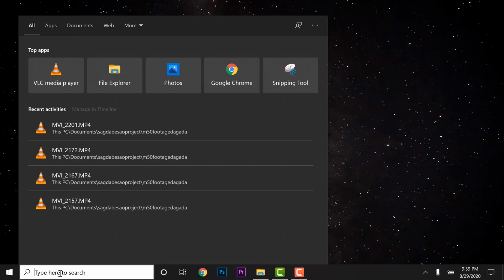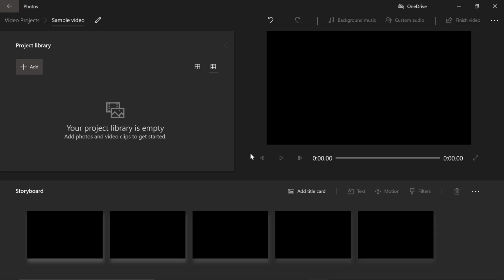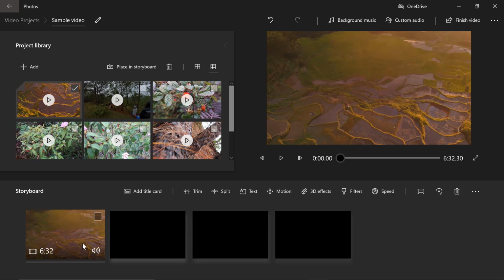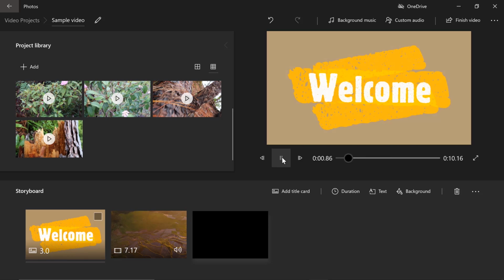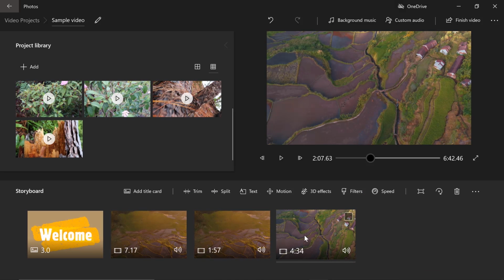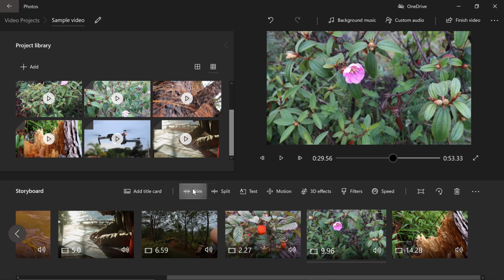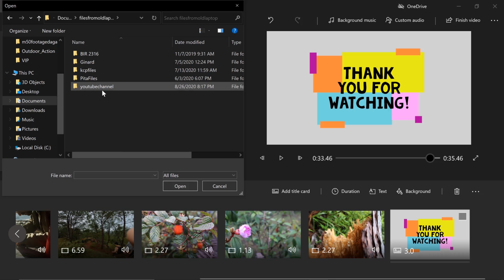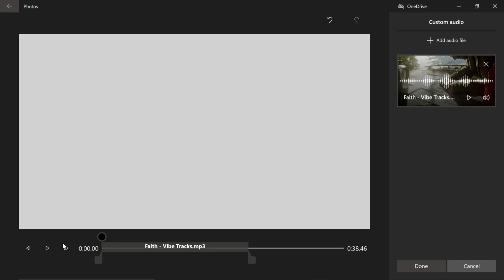Windows 10 FREE Video Editor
Video Content is very popular nowadays and a large number of people are going into video content and one of the things they need is a video editor, however, most video editing software is paid and you need to purchase a license before you can use it. Most do not know that there is a built-in video editing software with windows 10 that is free and most of its base features and functionality is the same with the paid editing software. If you do not want to spend money purchasing a license for video editing software just use the built-in editing software of windows 10. In this video, I will walk you through some of the basic features and how to use this software so that you can have a quick startup guide in using it. Have fun and enjoy it!